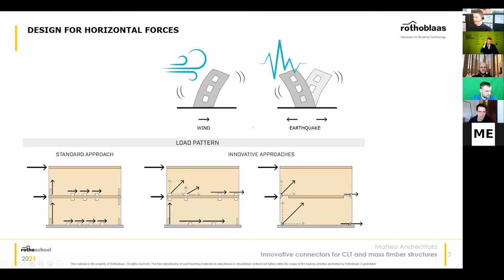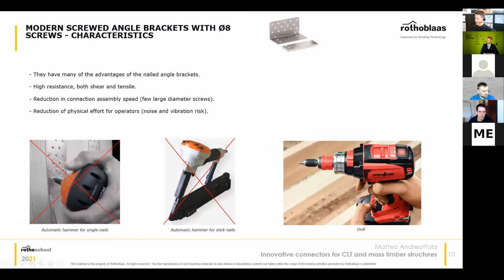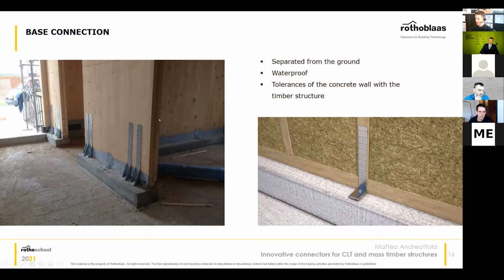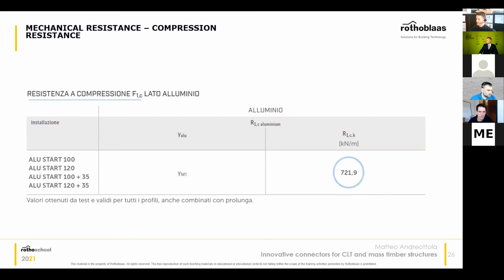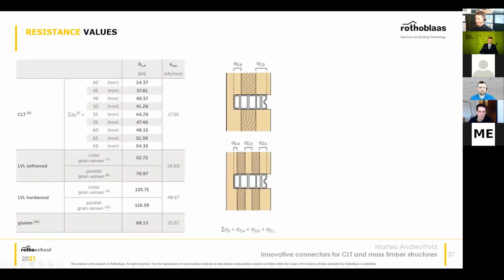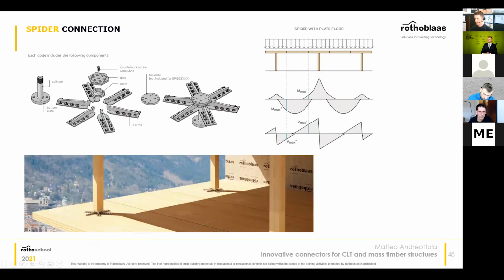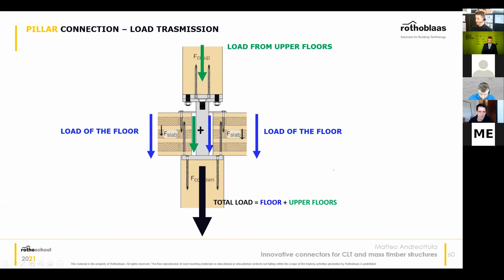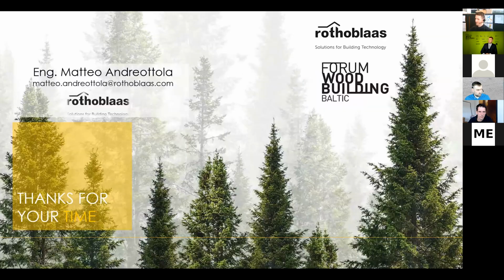Matteo Andreottola - Innovative connectors for CLT and mass timber structures - FWBB 2021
Forum Wood Building Baltic 2021 is a FORUM HOLZBAU conference with an accompanying networking event of selected companies related to timber construction, for the second time in the Baltic and for the first time in Latvia. It aims to present the latest international developments in timber architecture, engineering and technology to an audience of construction professionals including architects, engineers, contractors, housing organizations, planners, manufacturers and urban designers.

Matteo Andreottola is a technical consultant for Rothoblaas. He graduated with full marks from the university of Trento with a thesis on a design of an exhibition centre with timber structures (supervised by the well-known professor Maurizio Piazza). The design of timber structures has always been his passion and job after graduating from the university. He worked in Ireland as a structural engineer for IJM timber frame engineering, one of the main timber frame companies in the country. He came back to Italy after this working experience abroad to work as a structural engineer for Xlam Dolomiti, a company which designs and produces timber structures with CLT. With the company he participated in the structural design of big projects in Australia, like Grocon, Northumberland Street and Ballarat GovHub.

Currently he is working as a technical consultant for Rothoblaas onprojects all around the world, especially in Australia, the USA, South America and Spain. He speaks fluent English, Italian, German and Spanish. Rothoblaas is one of the leading suppliers for special building material and integrated solutions for the mass timber construction industry, developing tomorrow’s fasteners, acoustic products, waterproofing and vapor control, tools and fall protection systems.